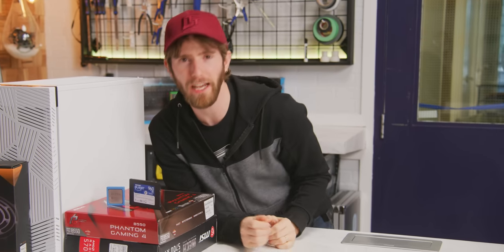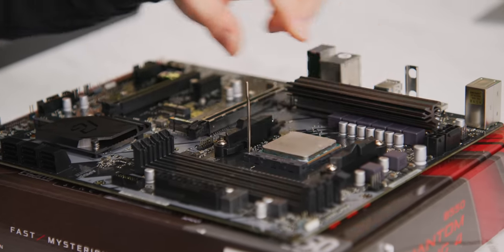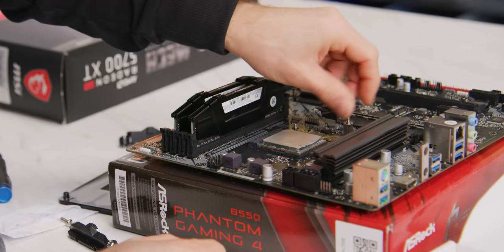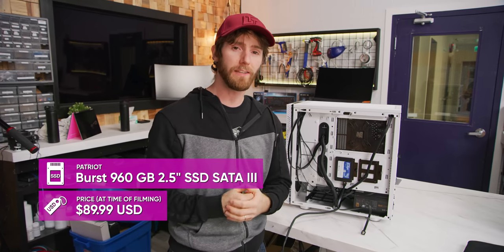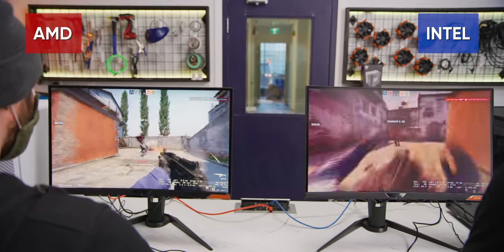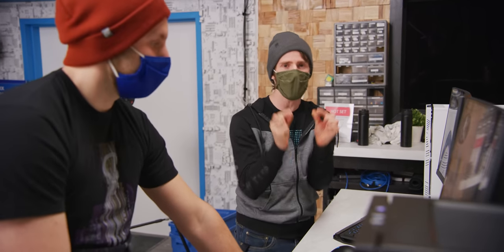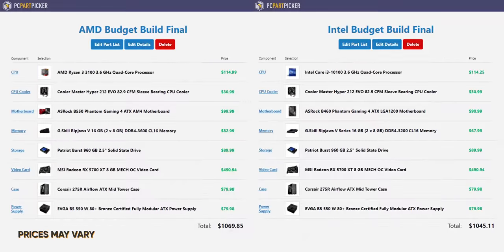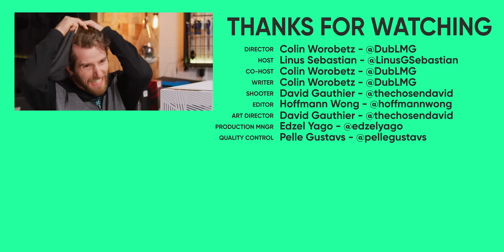AMD vs. Intel midrange gaming PC challenge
Amazon (PAID LINK)

You're ready to build your first gaming rig... but who do you go with? Intel? AMD? We pit the two head to head to find out!

Buy AMD Ryzen 3 3100 CPU
On Amazon (PAID LINK)
On B&H (PAID LINK)
On Newegg (PAID LINK)
On Best Buy (PAID LINK)

Buy ASRock B550 Phantom Gaming 4

Buy Intel Core i3-10100 CPU

Buy ASRock B460 Phantom Gaming 4

Buy G.Skill RipJaws V 16GB DDR4-3600 RAM

Buy MSI Radeon RX 5700 XT MECH OC GPU

Buy Corsair 275R Airflow Case

Buy EVGA B5 550W PSU

Buy Cooler Master Hyper 212 Evo CPU Cooler

Buy Patriot Burst SATA III SSD